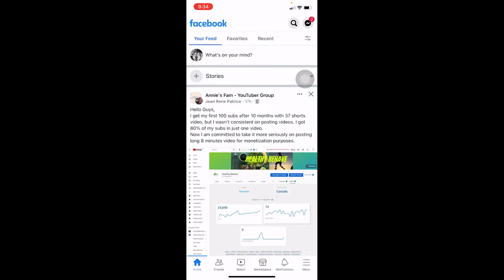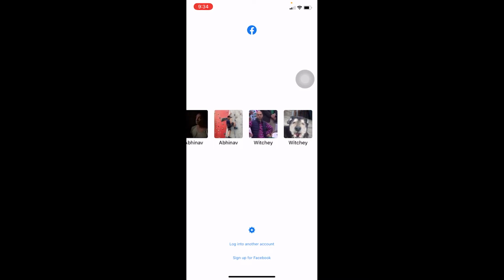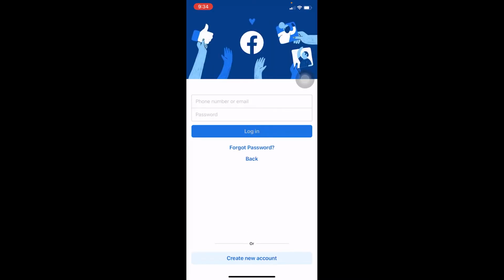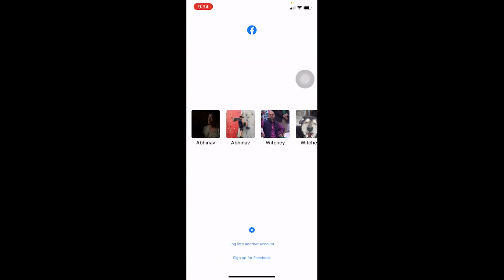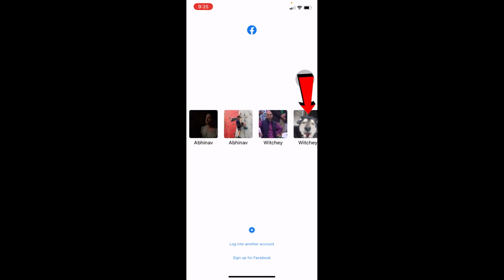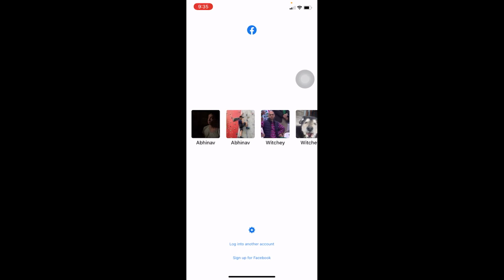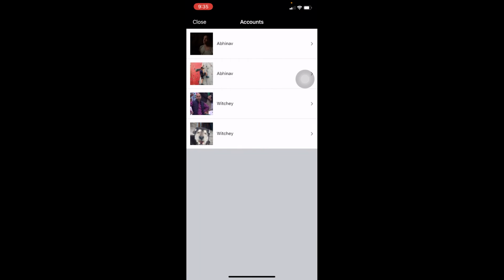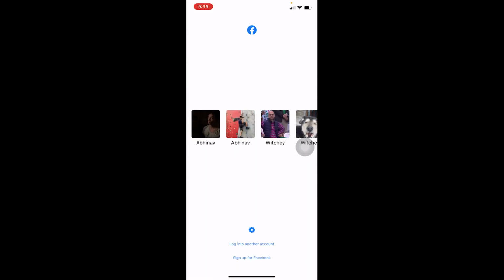How to Login to Another Account on Facebook (Quick & Easy!)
Learn how to use two different facebook accounts on iphone.
Confused about how to add multiple account on facebook? This video explains the exact steps on how to add and switch between multiple accounts on facebook. Make sure you watch the video till the end to learn it in much detail.